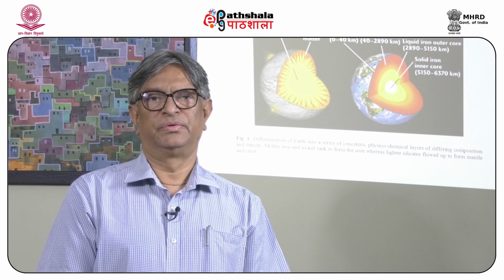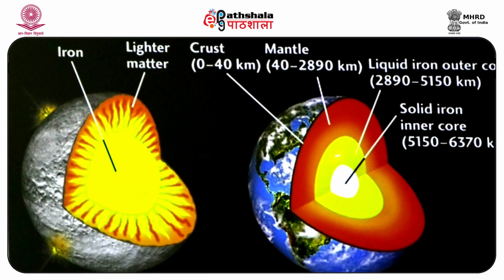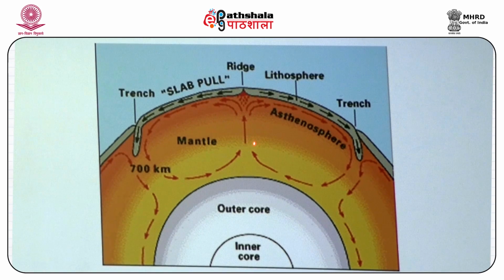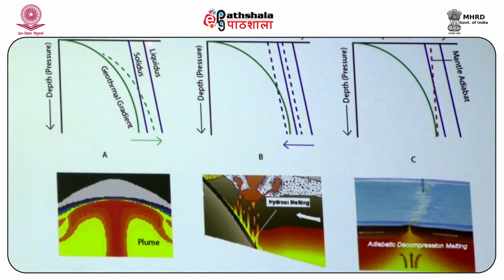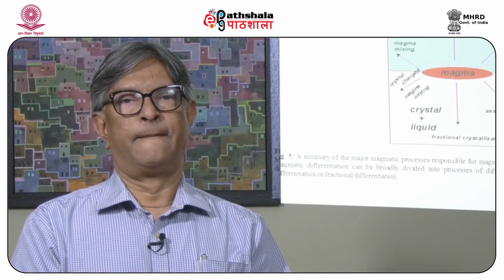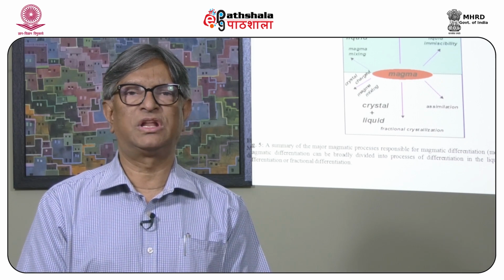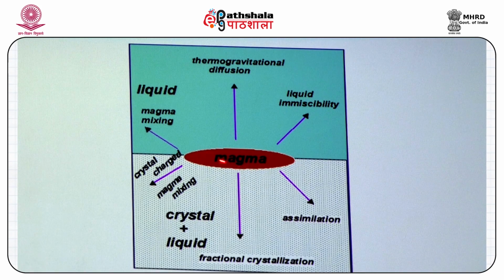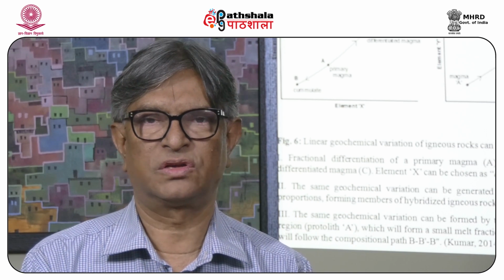Earth as a heat engine: partial melting and crystallization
Subject: Geology
Paper: Metamorphic and Igneous  Petrology
Module: Earth as a heat engine: partial melting and crystallization
Content Writer: Talat Ahmad